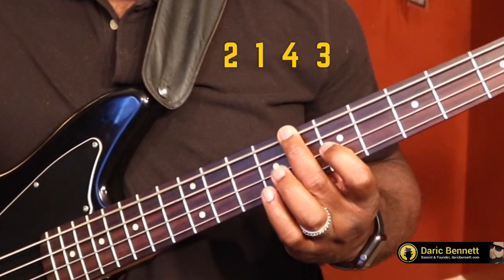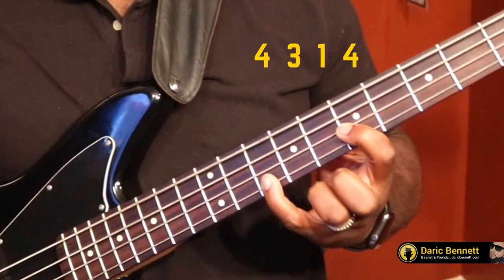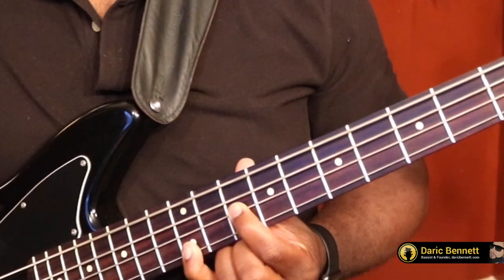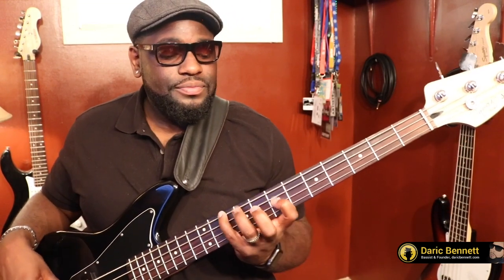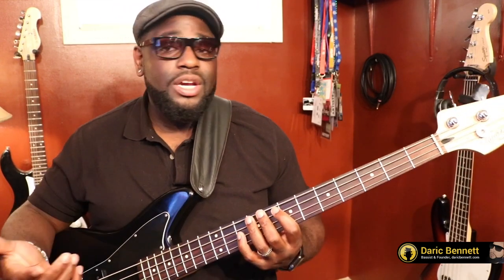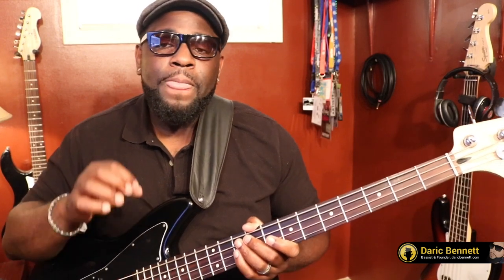Major Scale 3rds and 6ths Exercise | Bass Guitar Tips ~ Daric Bennett's Bass Lessons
In this lesson I go over a major 3rd and major 6th exercise and show how it can fit into your playing and improvisation. It's another great exercise and lesson to add to your arsenal while your writing, soloing or improvising.

For more Free lessons like this and for full access to the Bass Nation Community visit:

Gk Plex Preamp

Squier Bass

Bass Strings

Leather strap

"The Hat"